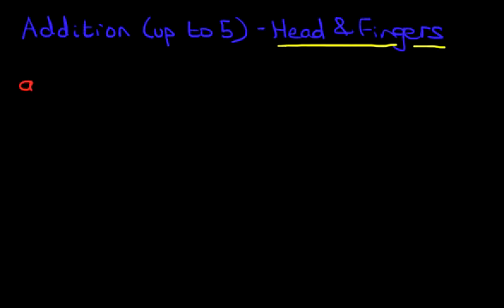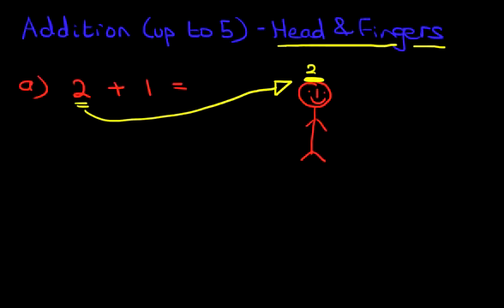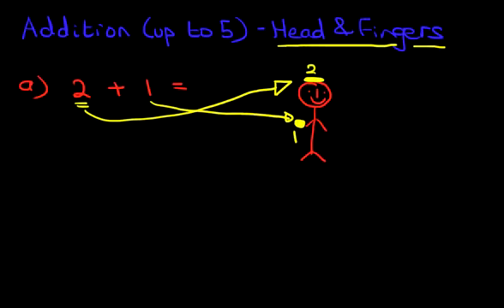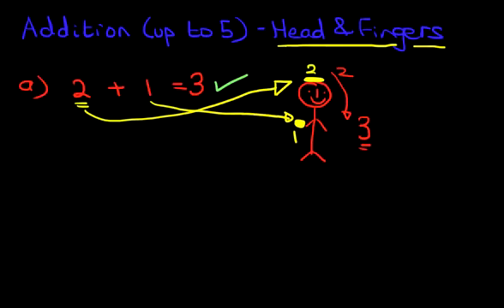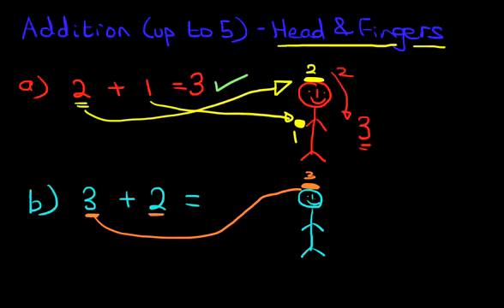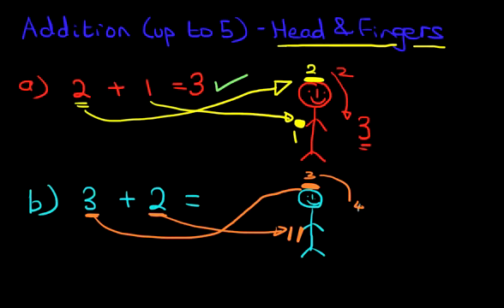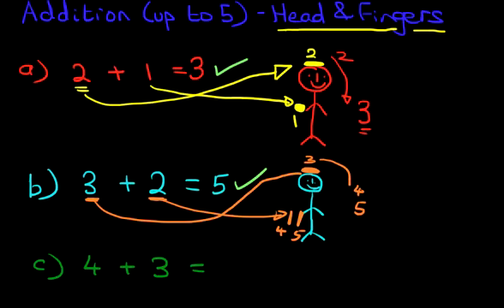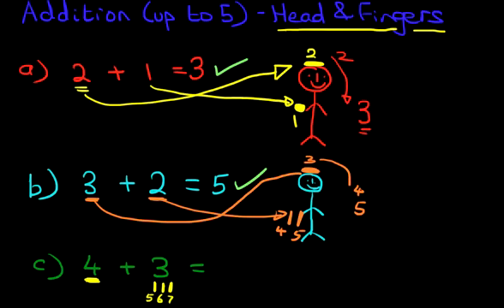Addition (numbers up to 5) - Head & Fingers